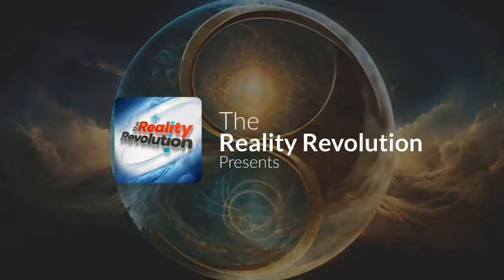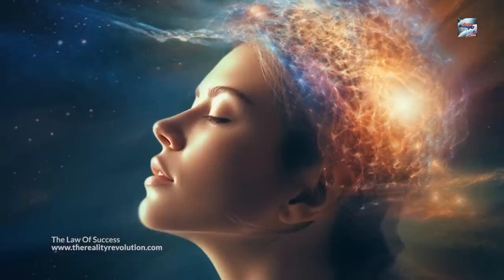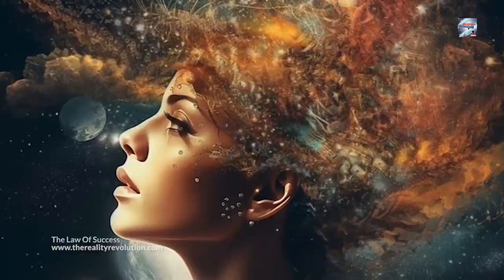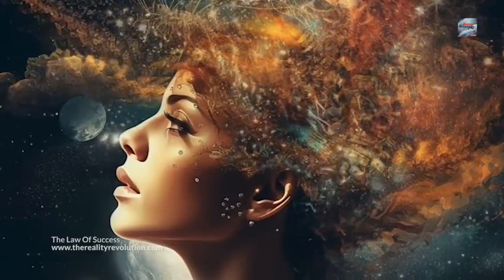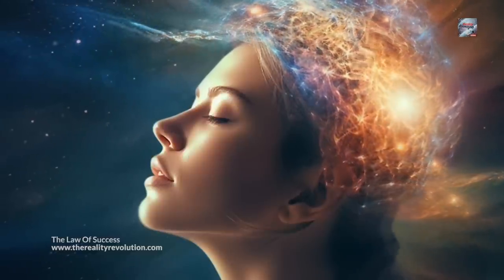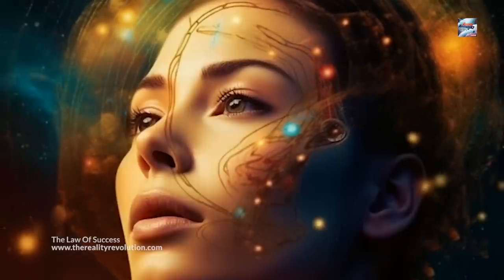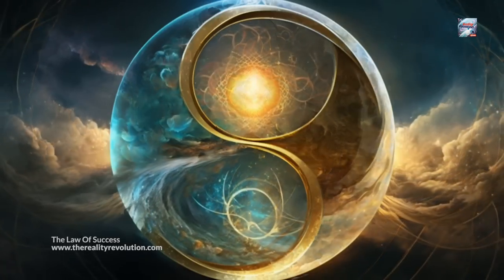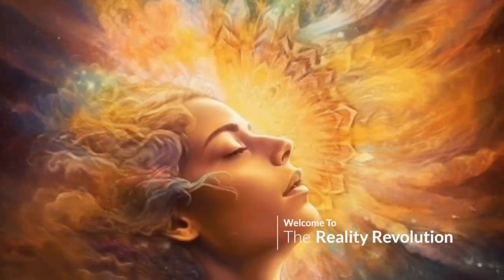The Law Of Success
GOD INTENDED every individual to succeed. It is God's purpose that man should become great. It is God's will that man should not only use, but enjoy, every good in the universe.

The Law of God denies man nothing. Man is born to be rich. The powers inherent in him are inexhaustible. Each normal person is endowed with a complete set of faculties which, if properly developed and scientifically applied, will insure success, ever-growing success. Man is made for progress.

Every man contains within himself the capacity for endless development. Advancement into all things is the Law's great purpose. By learning to work with the Law in promoting that aim, man may build himself into greater and greater success.

All the processes of Nature are successful. Nature knows no failures. She never plans anything but success. She aims at results in every form and manner.

To succeed in the best and fullest sense of the term we must, with Nature as our model, copy her methods. In her principles and laws we shall discover all the secrets of success.

💰Large Sums Of Money Activation Trainings - 12 hours of training on activating the large sums of money reality

✨ Alternate Universe Reality Activation get full access to new meditations, new lectures, recordings from the reality con and the 90 day AURA meditation schedule